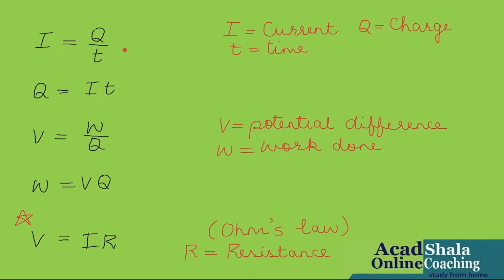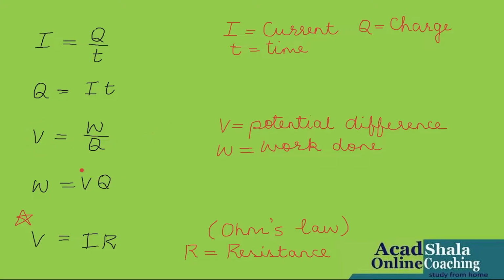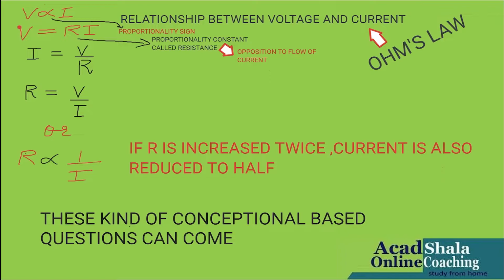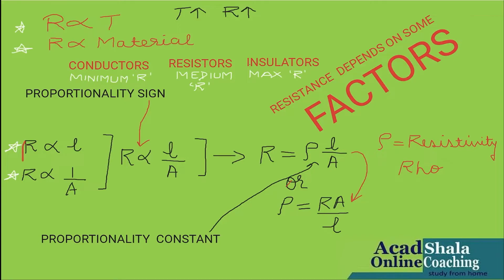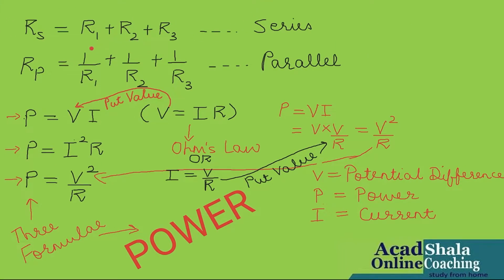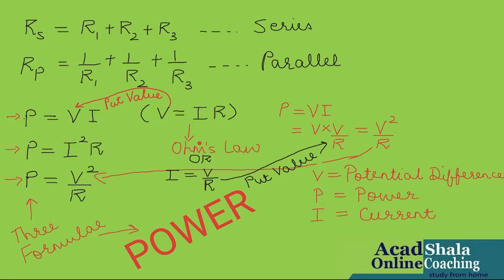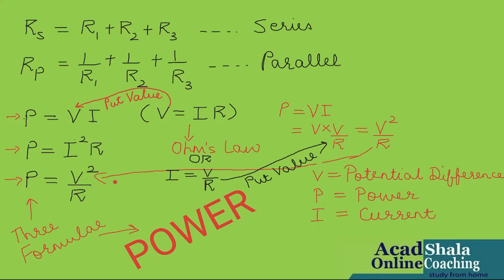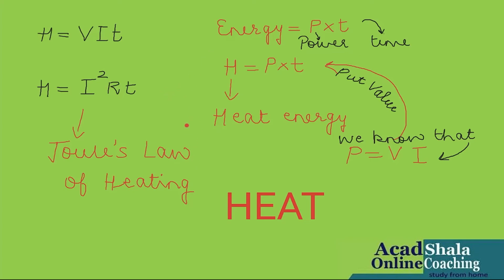3 R's Series I Recall, Revise ,Retrieve / SCIENCE I Class 10 CBSE I AcadShala Part-4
In this 3 R's Series Course you will brush up your Formulae of Electricity Chapter which will be utilised in Numericals to solve step by step and having marks step by step too which will enhance your Result too.
3 R's Series course comprises of many parts which will really enhance your learning skills which will be perfect to attain good marks with good attempt in your upcoming exams.